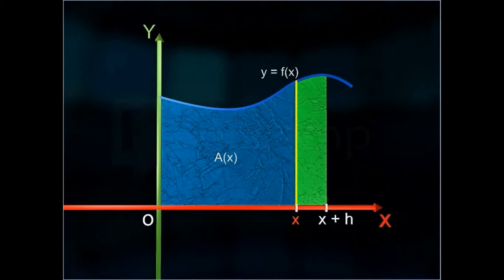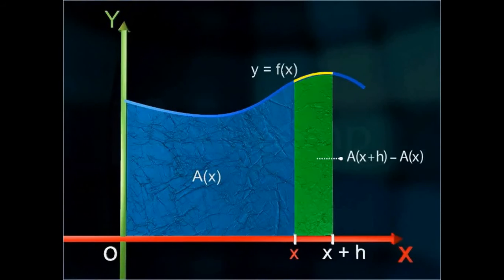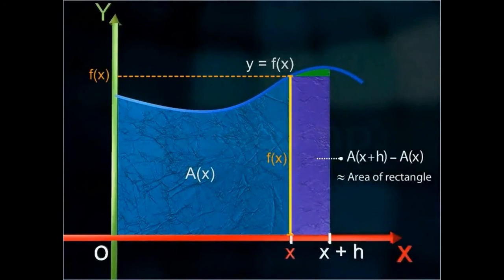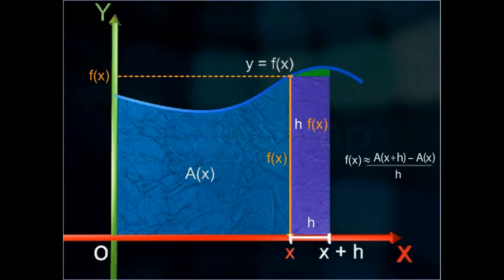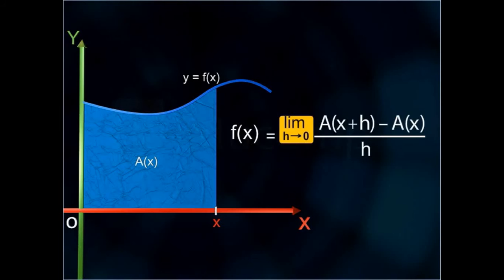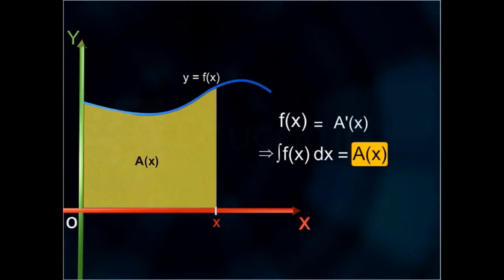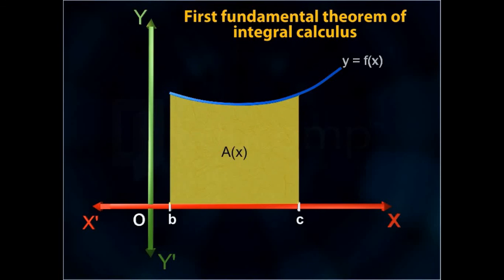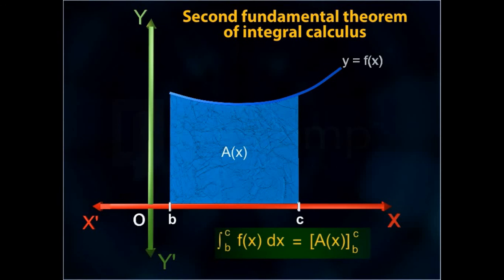∫Maths 12th BOARD @ JEE# INTEGRALS @ Fundamental Theorem of Calculus